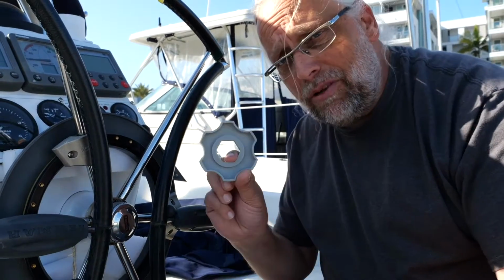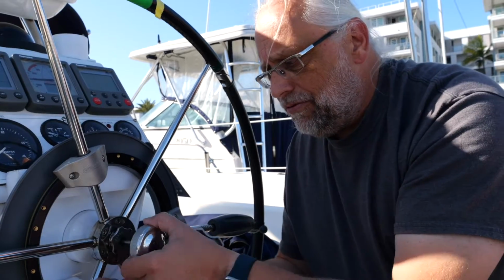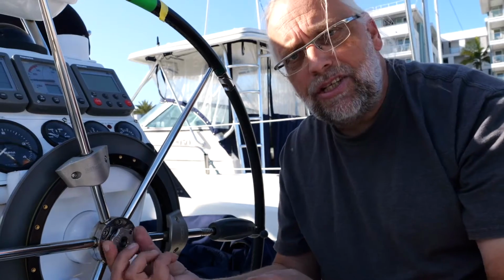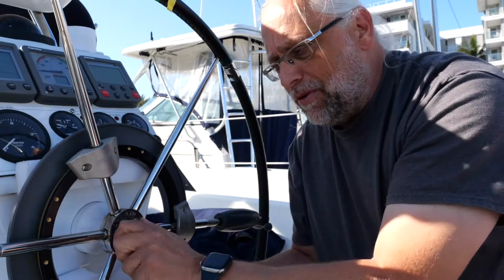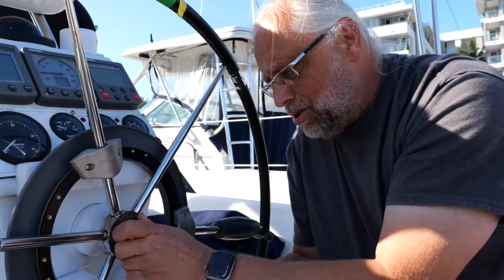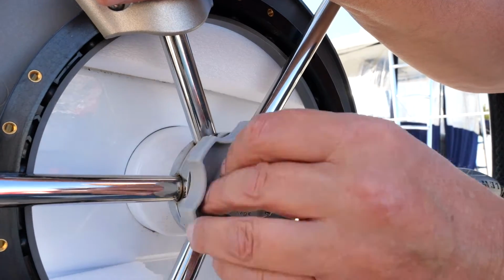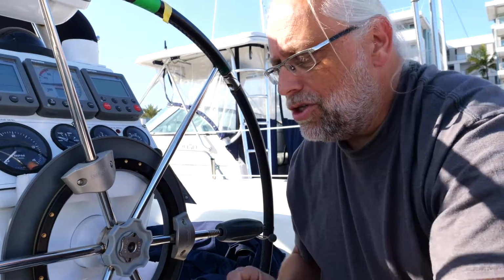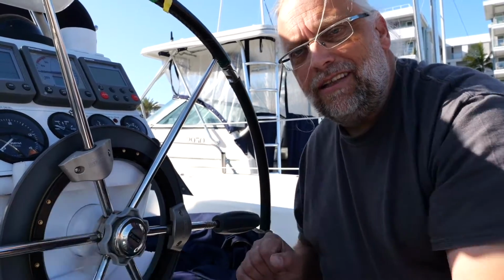3D printed tool-less lock for wheel on the catalina 309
did a quick print to let me remove the wheel without the use of tools on the catalina 309. works like a charm. it essentially just sits around the original nut and have no impact on function.